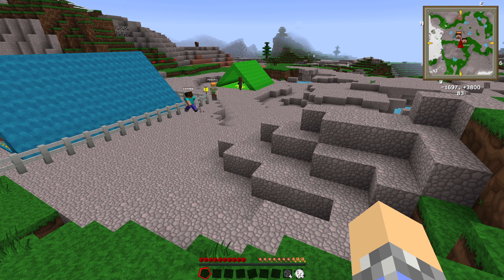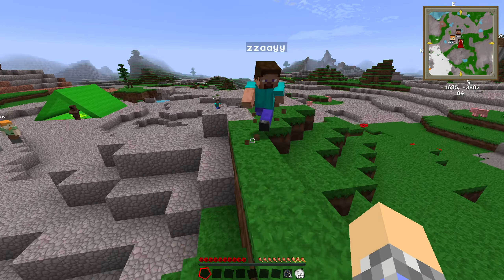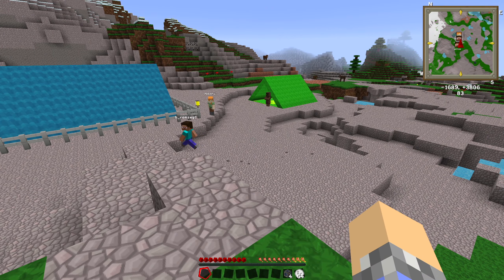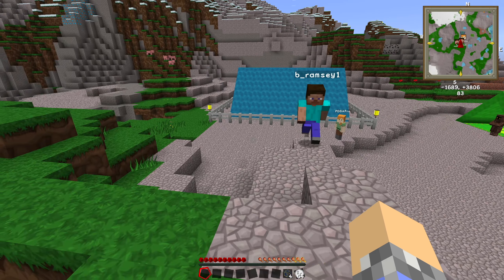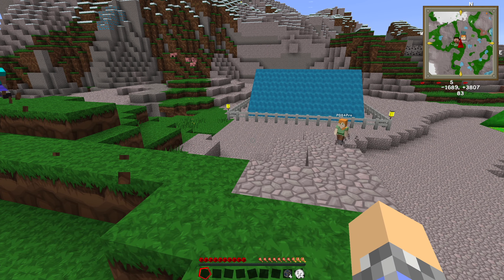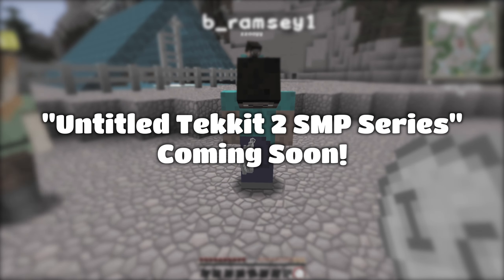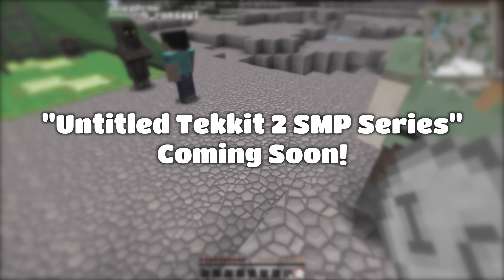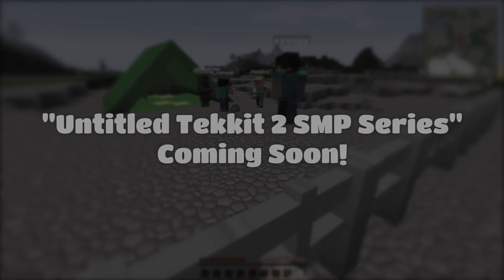TEKKIT 2 SMP SERIES COMING SOON!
Howdy Folks! Today, we have something EXCITING to announce! Rees, Micah, Brenton, and Zay are teaming up for a brand new Tekkit 2 Survival Multiplayer series! This series will debut TOMORROW and will NOT be replacing Rees's current Tekkit series. So if we see anyone voicing concern over that in the comments, we'll know they didn't bother to read this 😑

❖ SUPPORT US ❖
Consider supporting us by becoming a Channel Member (called "LEGENDS" around here) and in return, you'll get access to perks such as loyalty badges, unique emoji, exclusive behind-the-scenes content, and early access to some videos!